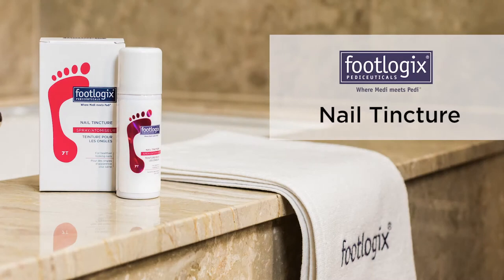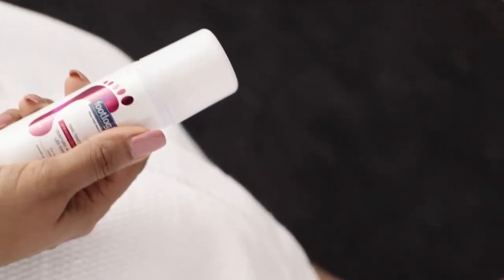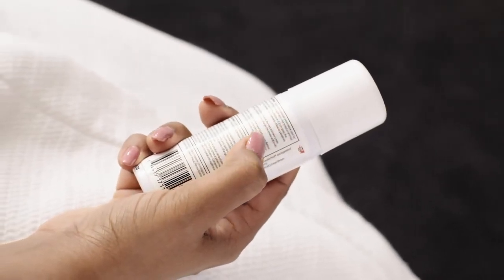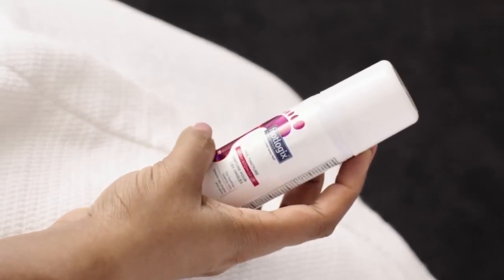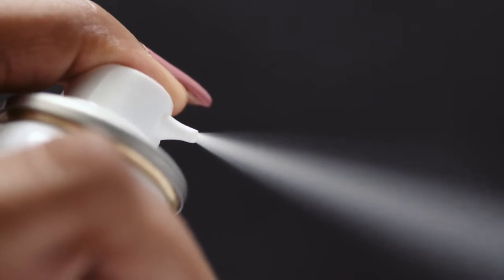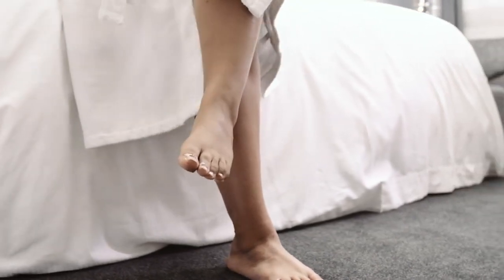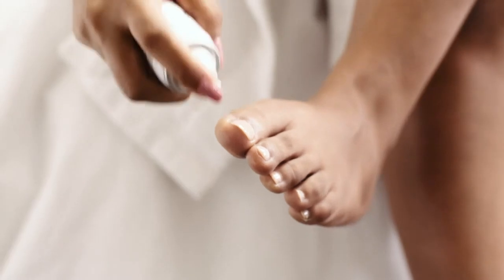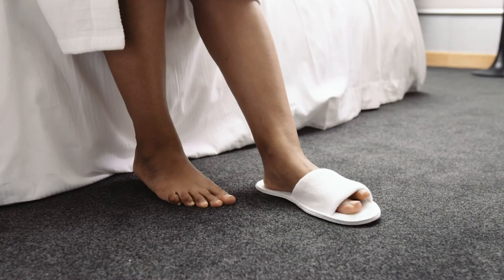How to treat toenail problem using Footlogix Nail Tincture Spray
Footlogix Nail Tincture Spray contains an anti-fungal agent, Clotrimazole, that helps effectively treat toenails prone to fungal infections.